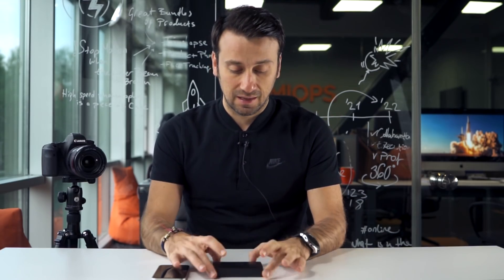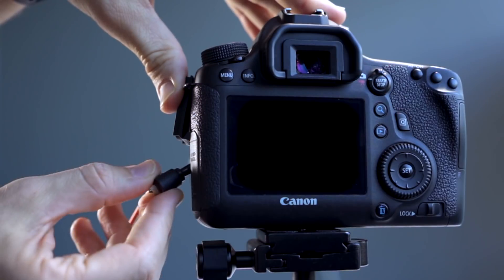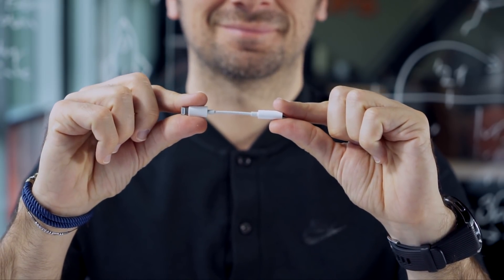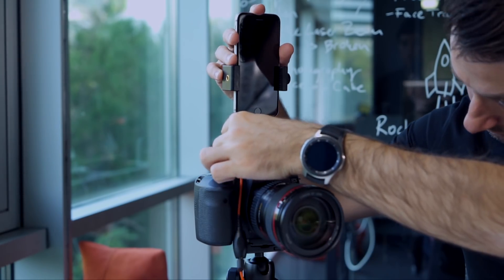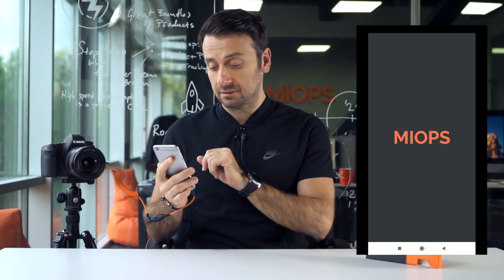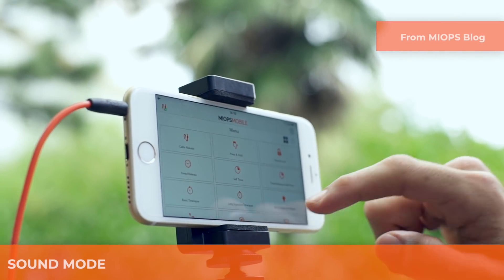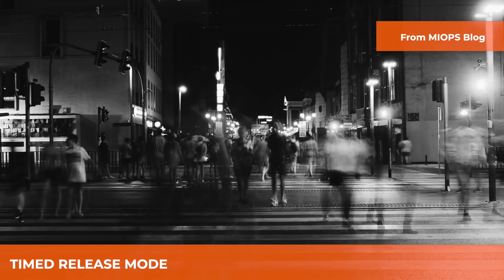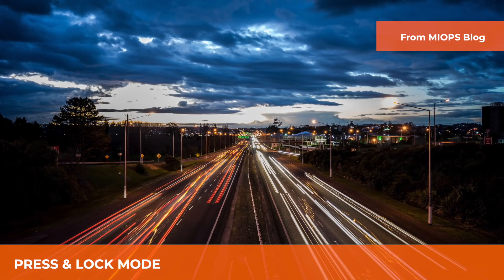What is in the box MIOPS Mobile Dongle?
Unboxing of the smartest remote cable to trigger your camera, MIOPS Mobile Dongle.

Box includes;
- MIOPS Mobile Dongle
- Camera Cable

Your smartphone has many sophisticated sensors and hardware inside, and MIOPS MOBILE DONGLE uses them to boost your creativity. Motion, Vibration, Sound and Roadlapse mode will turn your smartphone into the best camera remote ever.

Actually, MIOPS MOBILE DONGLE is more than a standard cable release, so there are no limits what you can do with this spectacular product.